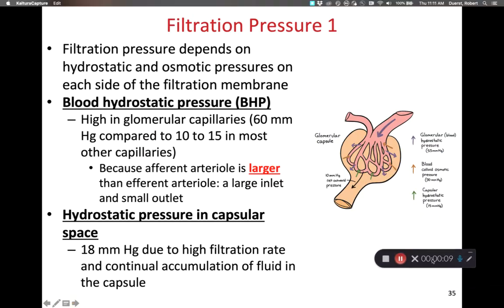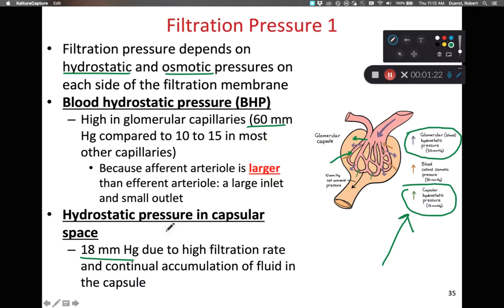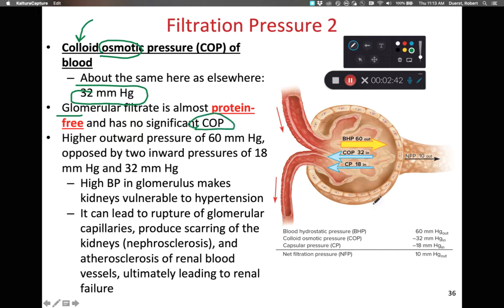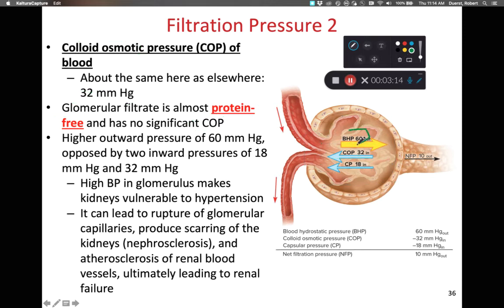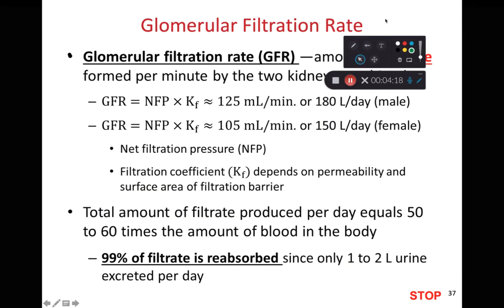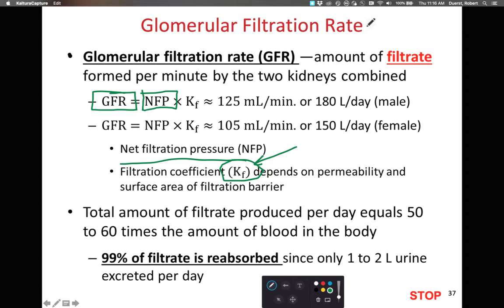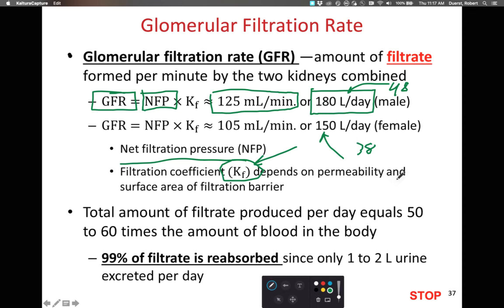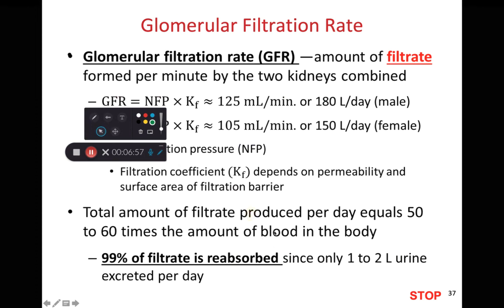BIOL 314 Glomerular Filtration Pressure & Rate (Ch 23 Part 5)